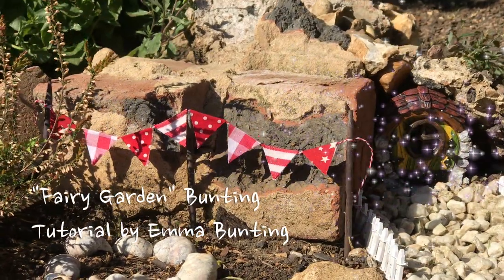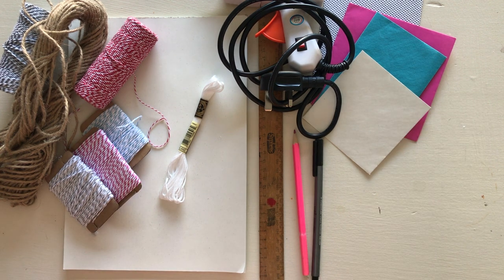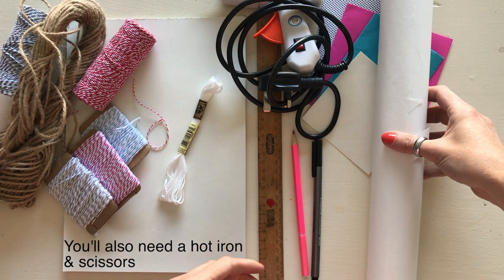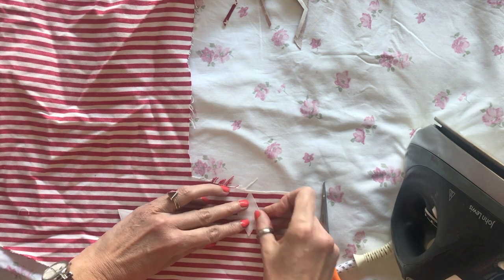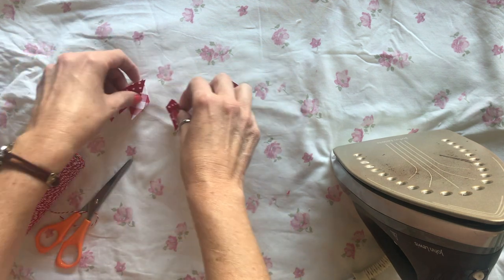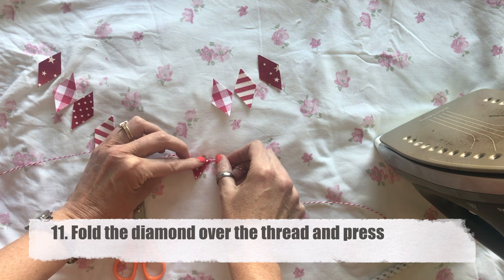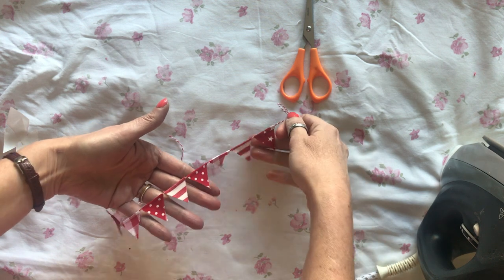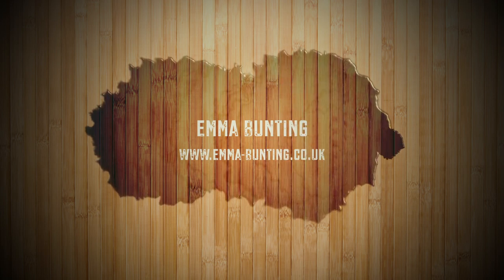CRAFT TUTORIAL: How to make mini bunting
This is a great ten minute video to show you how to make mini bunting which can be used for many different projects and events. This one has been made for our own Fairy Garden, however, it is perfect also for cake bunting for weddings and birthday parties. In 12 easy steps you can follow our How to Guide and make your own bunting in about half an hour!

The bunting tutorial focuses on using fabric, however, the same method can be used to make bunting with card/paper. If you want to use card/paper, then you don't need the Bondaweb or an iron. Instead, draw out the diamond shape on the card/paper, and use a glue gun to stick the flag together with the threads as per the tutorial.

ISRC: USUAN1700064

We purchase our Bondaweb from Vilene via eBay

We have used scrap fabrics from our stocks, but you can use any sort of cotton. You can use any sort of twine or embroidery threads for the ties, but there is a good twine selection

My nail varnish is so bright and cheerful and is Rita Ora for Rimmel in Ora-Ngy Vibe